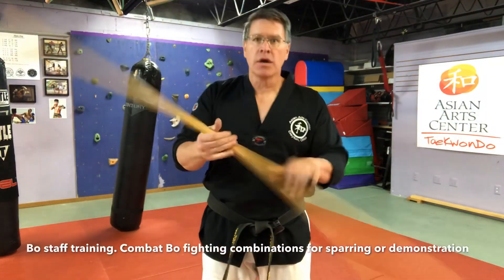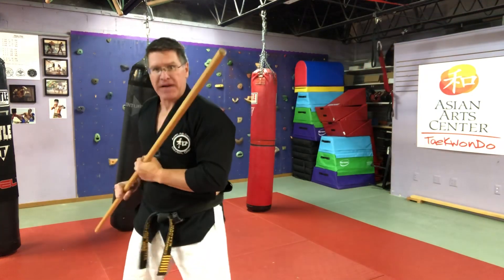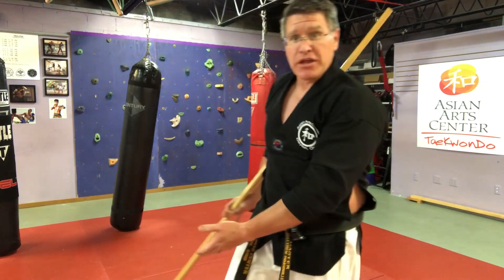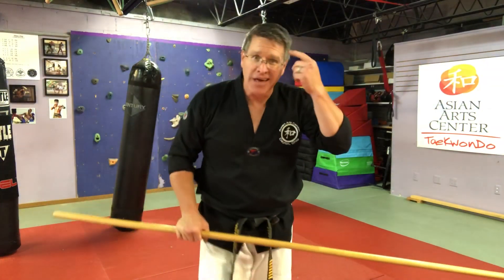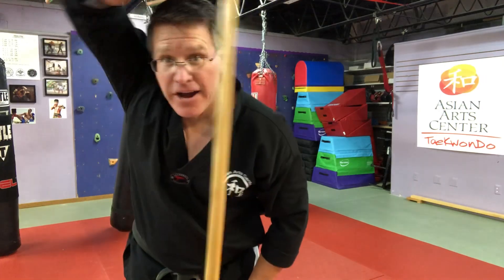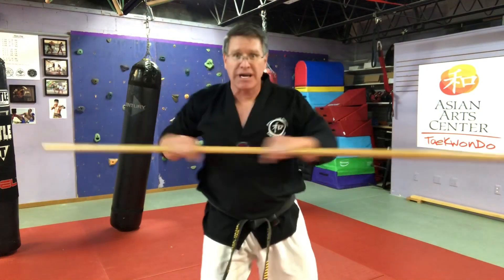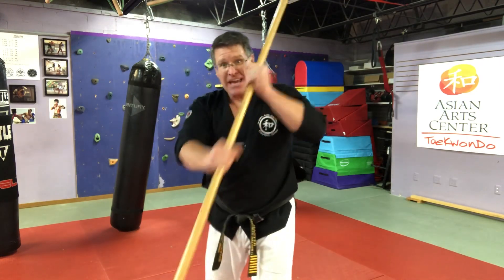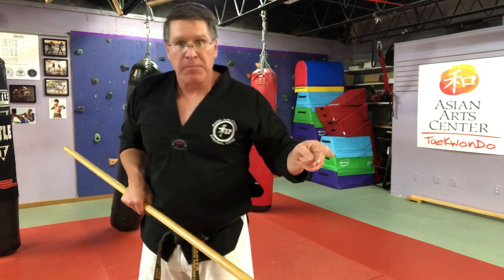BO STAFF | TOP FIGHTING COMBINATIONS LEVEL ONE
In this combat bo staff training video you will learn short and medium range fighting combinations which include blocks and strikes and spins that you can use for sparring, demonstration, or competitions forms tournaments or for self defense when used as a walking stick. These techniques are used in Japanese Bo staff, Korean Joong Bong, or Kung Fu long martial arts staff and also Indian Silambam.

इस कॉम्बैट बो ट्रेनिंग वीडियो में आप शॉर्ट और मीडियम रेंज फाइटिंग कॉम्बिनेशन सीखेंगे, जिसमें ब्लॉक और स्ट्राइक और स्पिन्स शामिल हैं, जिनका इस्तेमाल आप स्पार्किंग, प्रदर्शन या प्रतियोगिताओं के फॉर्म के लिए कर सकते हैं। इन तकनीकों का उपयोग कोरियाई में किया जाता है, और कोरियाई कर्मचारी, कोरियाई जोन्ग बोंग या कुंग फू लंबे मार्शल आर्ट स्टाफ और भारतीय सिल्वरम भी।